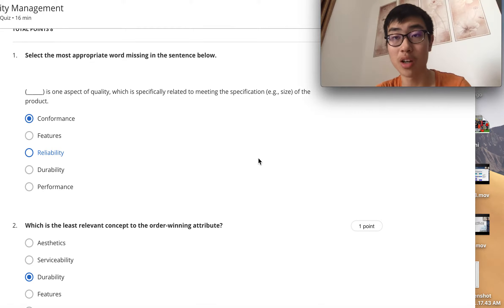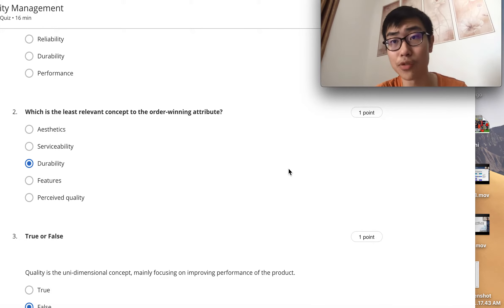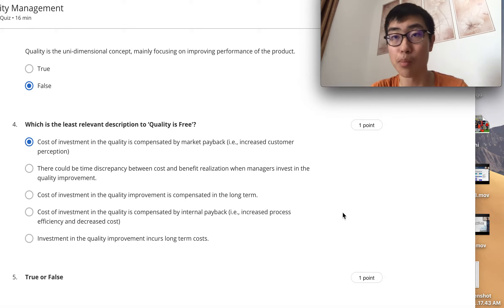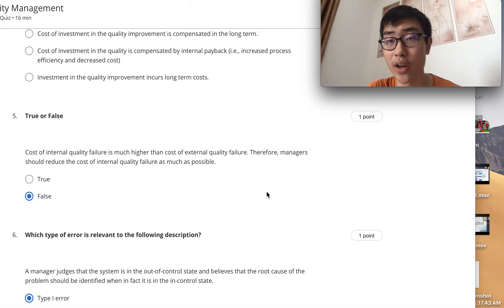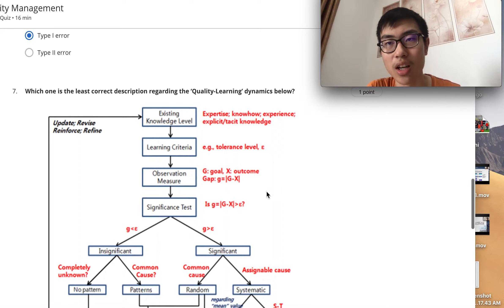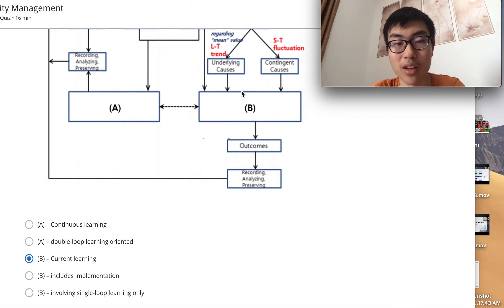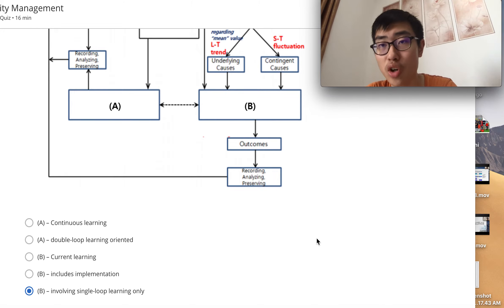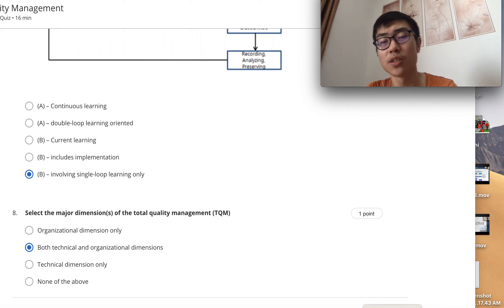Answers of Quiz 4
Hello everybody! Please check your answer!